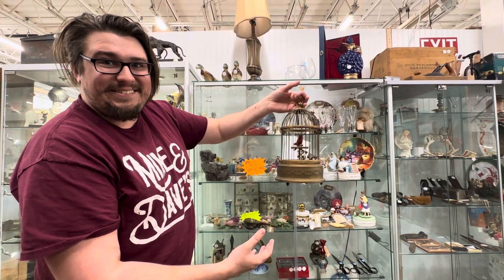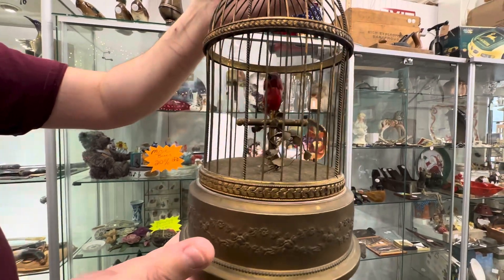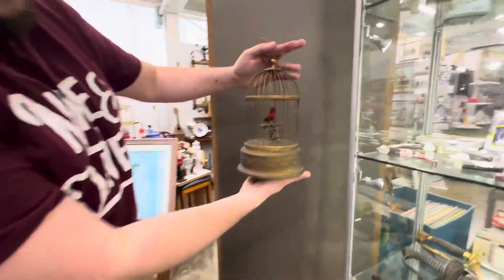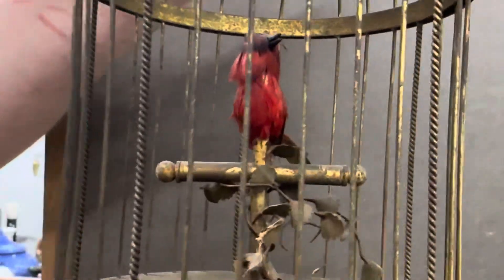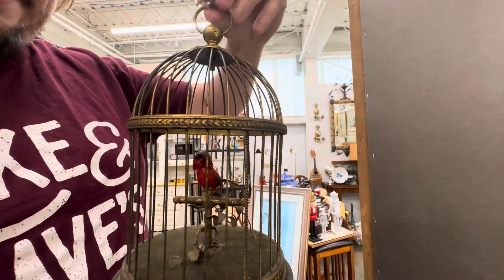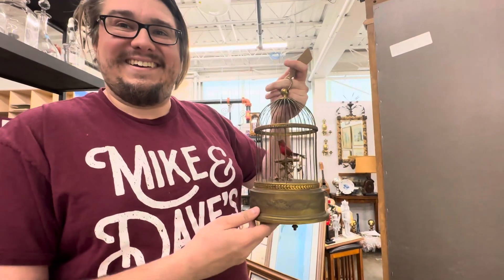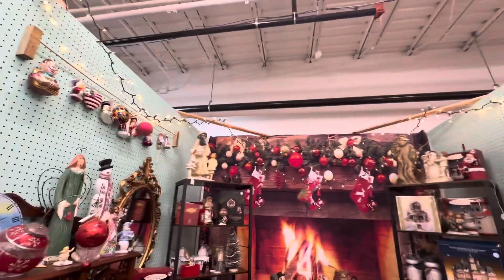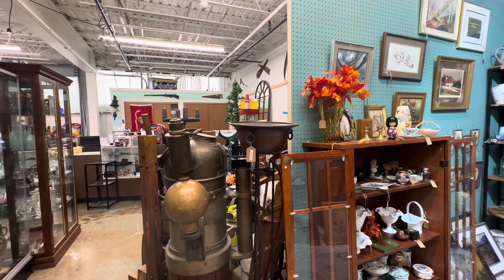CHRISTMAS COLLECTABLES- Mike & Dave's - 1800s Clockwork Bird & it Works! Fascinating 🎁 Gifts Here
Need to go back with a coffee & look around
Off the cuff cuff cuff
588 Boston post rd guilford Ct
Get with the Program

WIND THAT BIRD -NOTHING TO CLEAN
NOTHING TO FEED